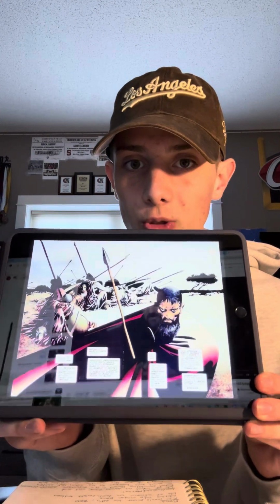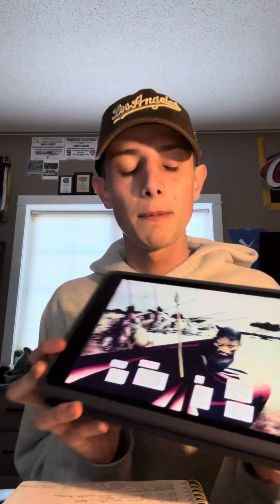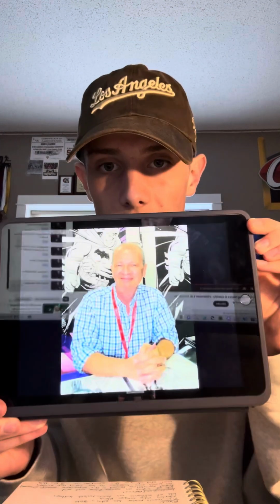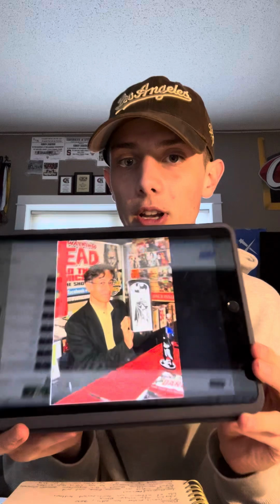Frank Miller Author Analysis